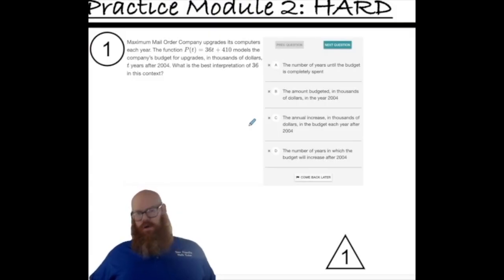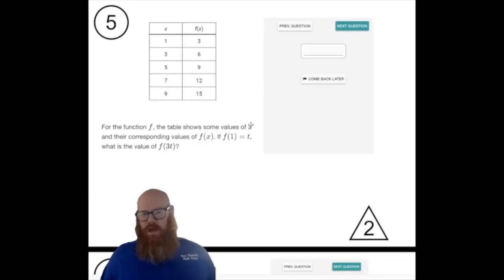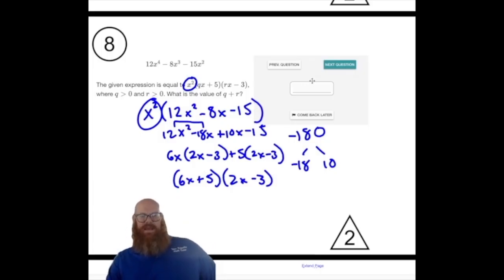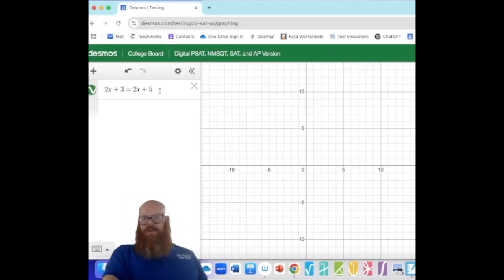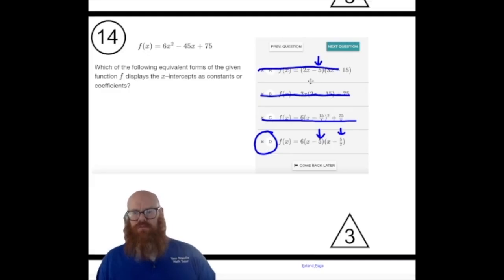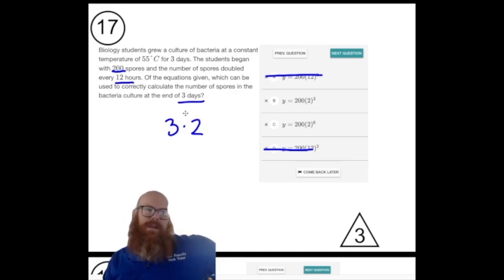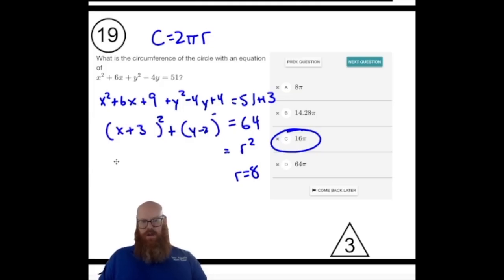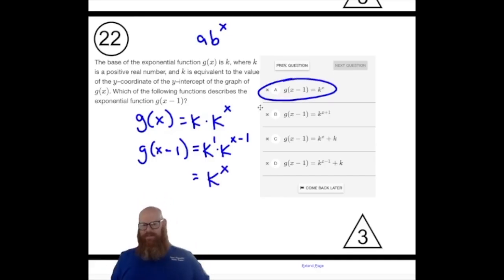Tackle the Toughest SAT® Math: Full Walkthrough of Module 2 (Hard)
Preparing for the SAT® Math exam is hard... Your Friendly Math Tutor wants to help make it a little easier! Tackle the new Digital SAT® Math with confidence! Ready for the hardest part of the SAT® Math section? In this video, we solve every question from the Hard version of Module 2 on the new Digital SAT® exam. Follow along as we break down each problem with clear explanations, test-taking strategies, and time-saving tips.

This video is perfect for students who advanced to the more difficult second math module based on their Module 1 performance. If you're aiming for a top score, this walkthrough will help you practice real exam-style questions, review core concepts, and strengthen your problem-solving skills.

🧠 In This Video:

👉🏼 Complete Hard Module 2 walkthrough

👉🏼 Key SAT® Math strategies and calculator techniques

👉🏼 Problem types covering algebra, data analysis, functions, geometry, and more

👉🏼 Tips for pacing, accuracy, and Desmos use

👉🏼 Perfect for high scorers and last-minute review!

Whether you're just starting your SAT® prep or reviewing before your test date, these videos will help you feel more confident and better prepared for the 2025 Digital SAT®.

We offer small-group SAT® Math Test Prep Courses leading up to every test date, plus one-on-one tutoring tailored to your needs.